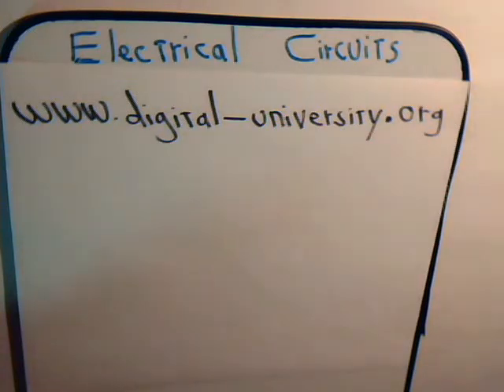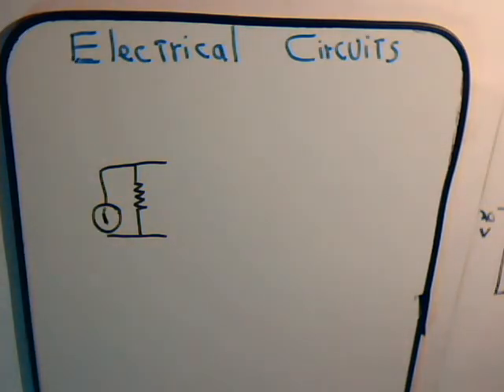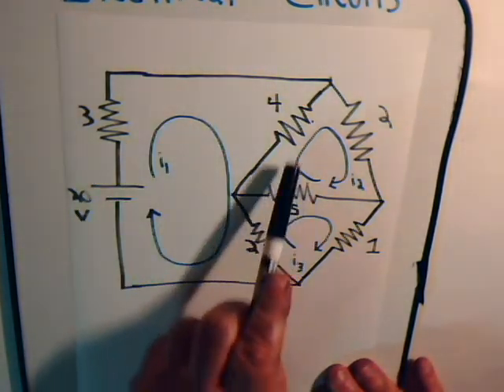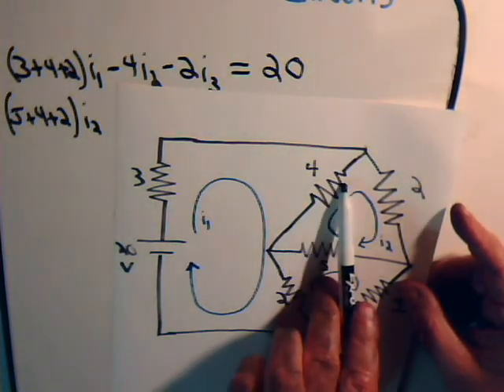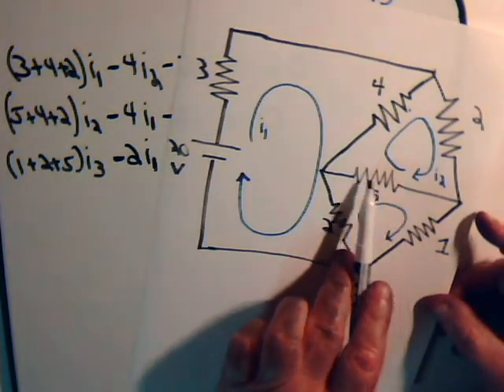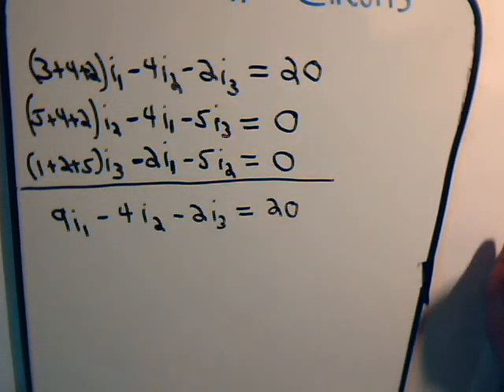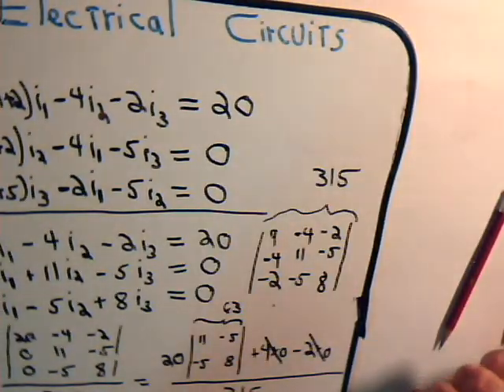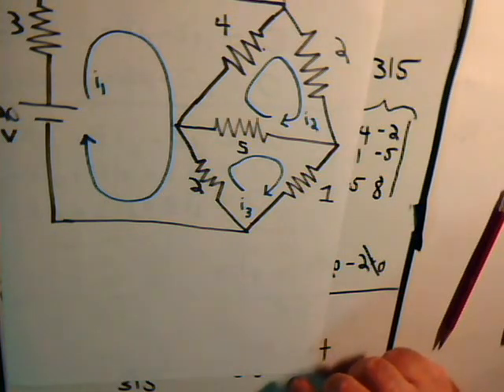Electrical Circuits Video #17: Mesh Current Analysis Format Approach Example #3 Part A